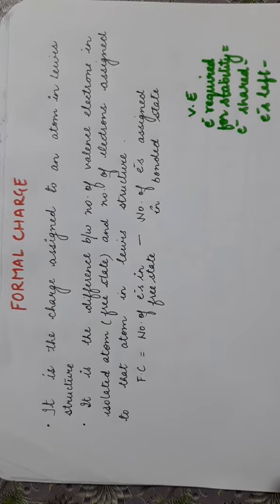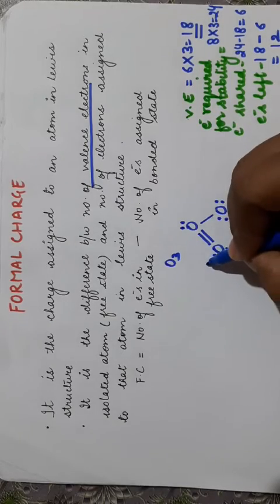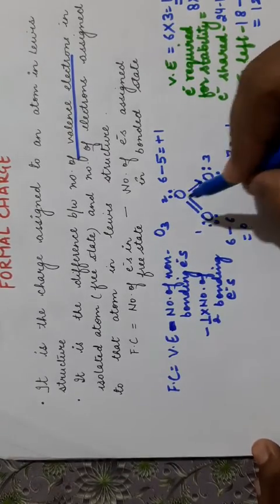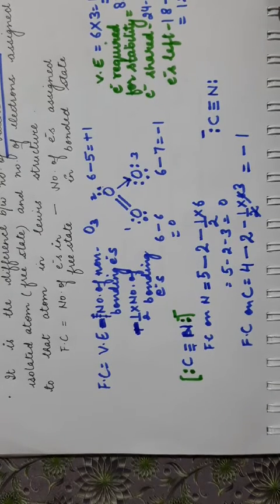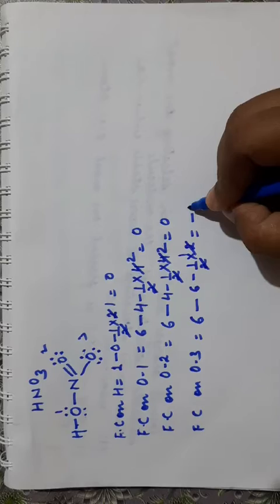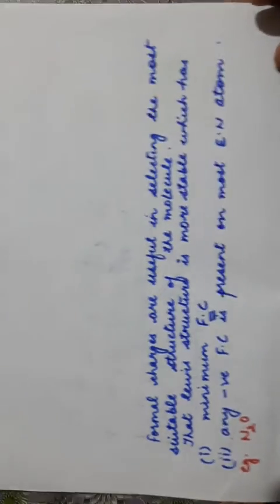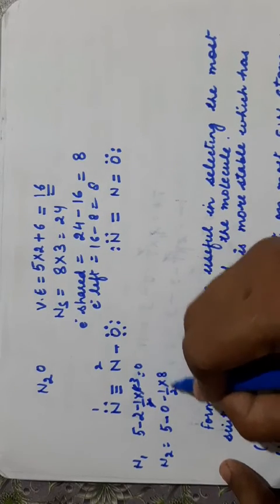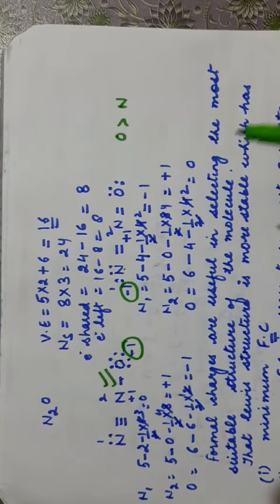Formal charge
formal charge has been explained in detail using different  examples.